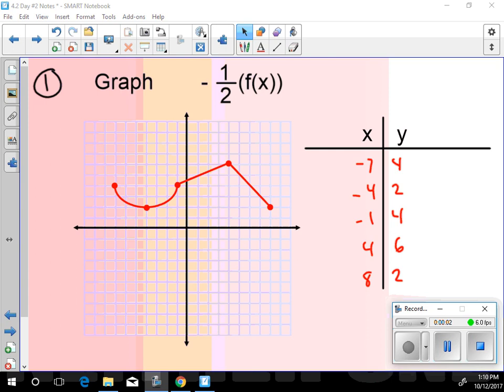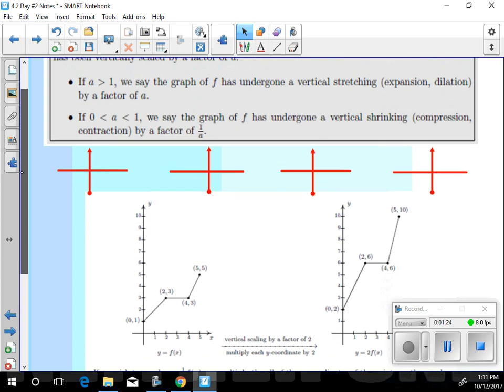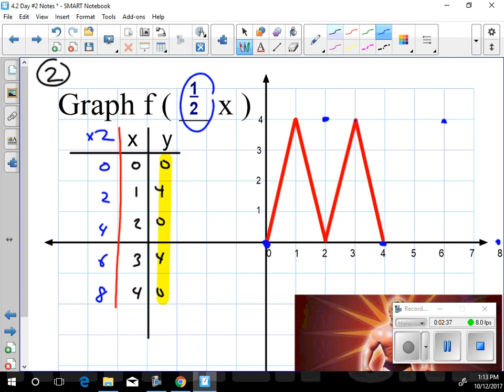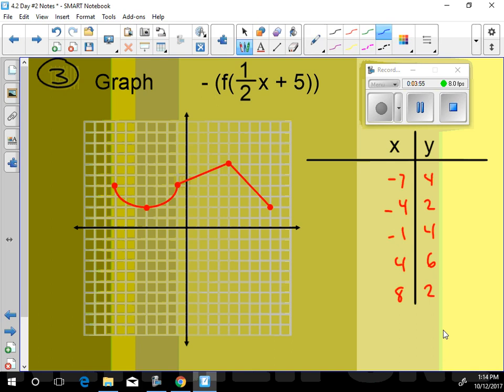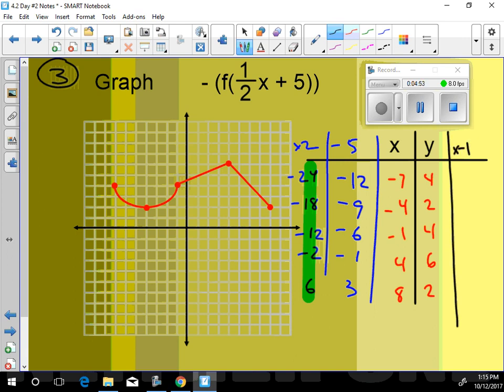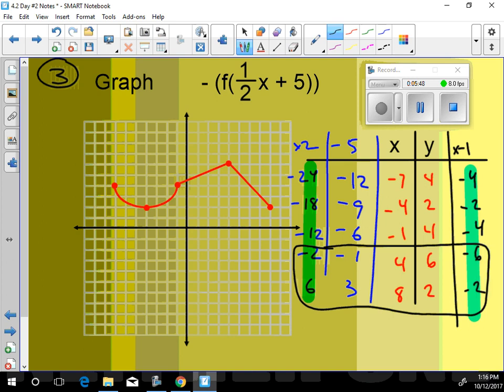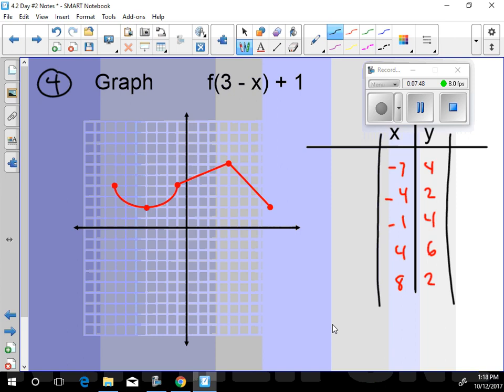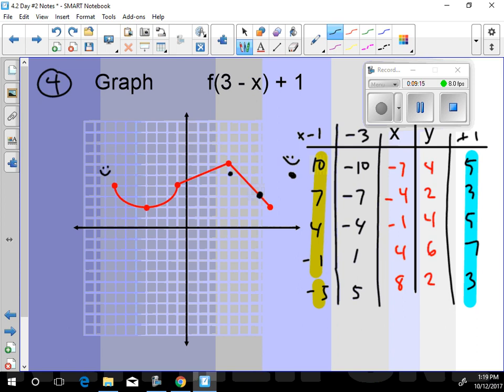(HPC) 4.2 Day #2 Notes (More with Transformations)